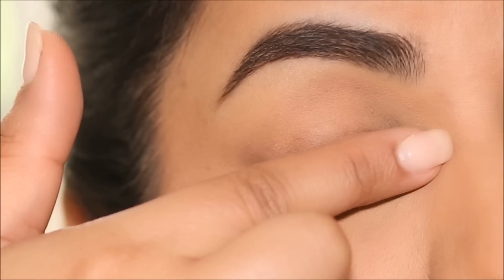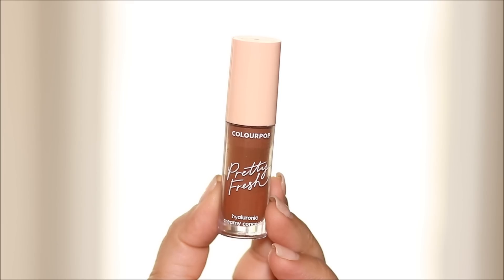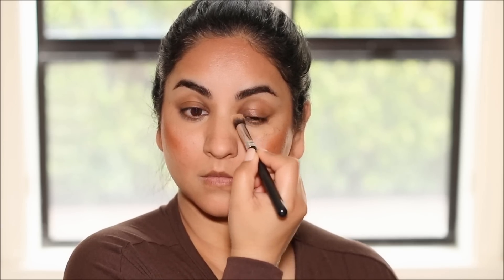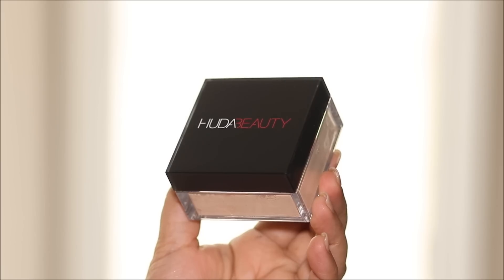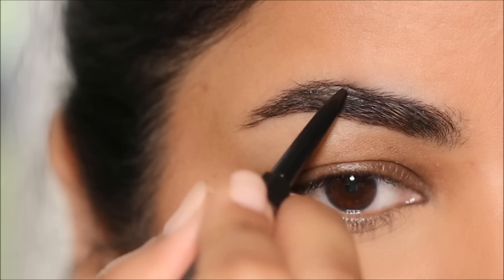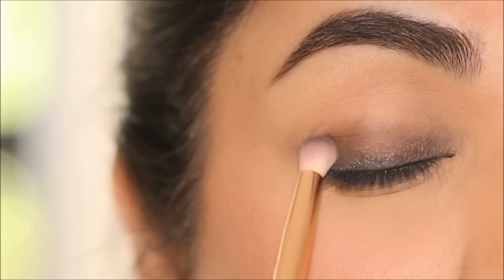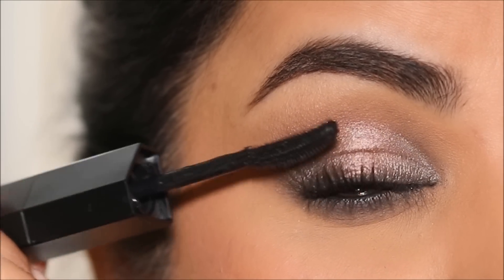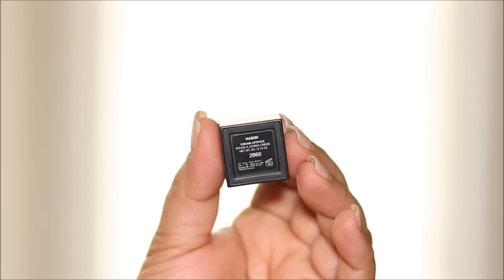Eid Makeup - You MUST Try this incredible smudged smokey eye!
Do you find my makeup lessons valuable? Would you kindly leave me a testimonial Thank you and lots of love xox

❤️Products used in this tutorial (in order):
Charlotte Tilbury Magic Cream
Milani Conceal + Perfect Longwear Concealer 145
ColourPop Dark 200 N Pretty Fresh hyaluronic creamy concealer
Charlotte Tilbury's Beautiful Skin Medium Coverage Liquid Foundation - 7 neutral
Charlotte Tilbury Matte Beauty Blush Wand (dream pop)
HUDA BEAUTY Easy Bake Loose Powder (Banana Bread)
Benefit Cosmetics The POREfessional Super Setter
Milani Stay Put Liquid Brow Wax
BombBrows Microshade Brow Pencil - HUDA BEAUTY (soft black)
Charlotte Tilbury Matte & Metallic Double Ended Eyeliner
Milani Gilded Mini Eyeshadow Palette - Call Me Old-Fashioned
Huda Beauty Legit Lashes Mascara
Huda Beauty Lip Contour 2.0 (deep rose)
Huda Beauty Power Bullet Cream Glow Hydrating Lipstick (Habibi)

♡ ♡ Smitha Deepak ♡ ♡